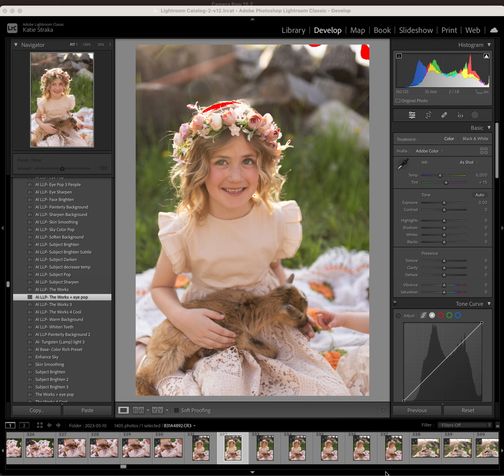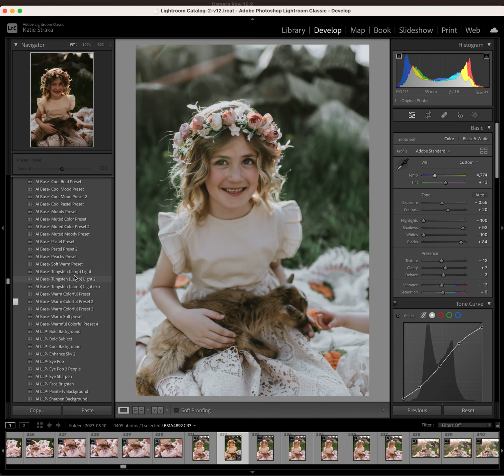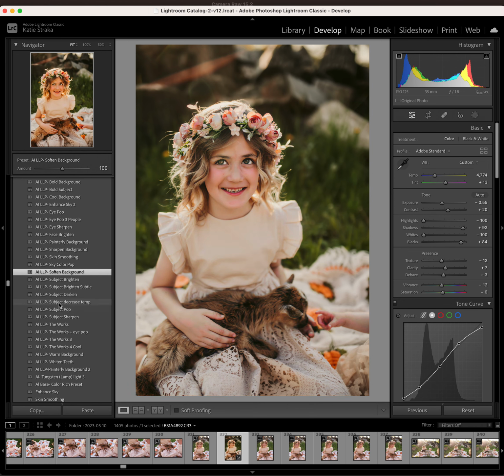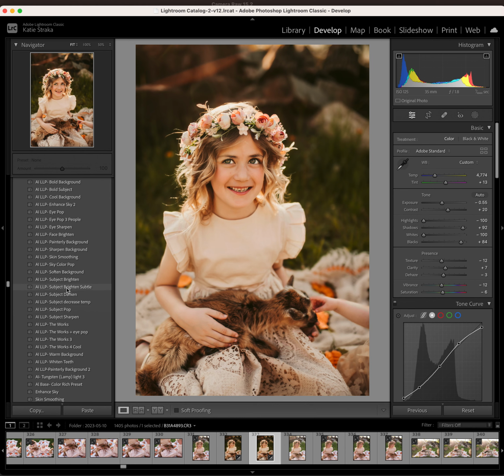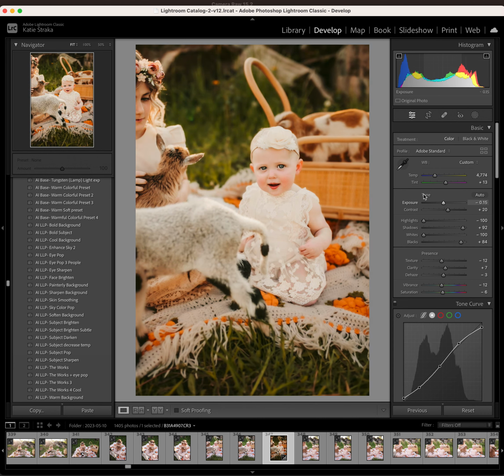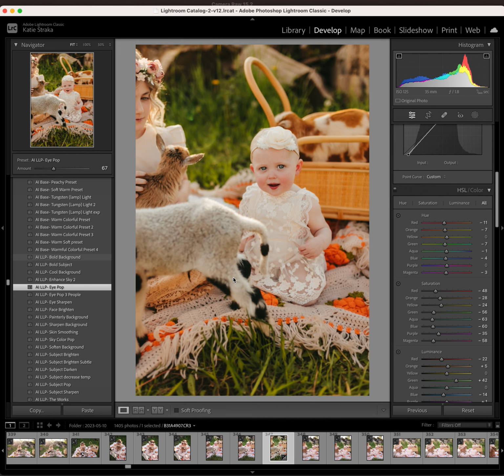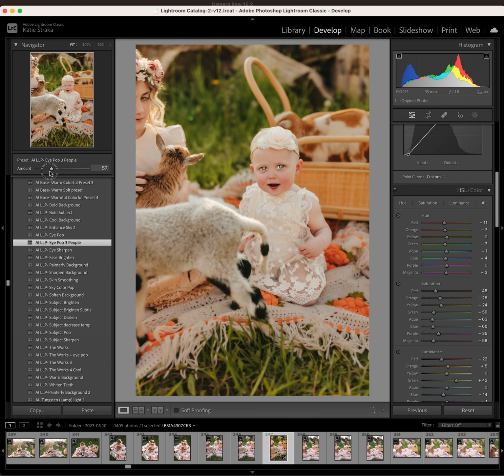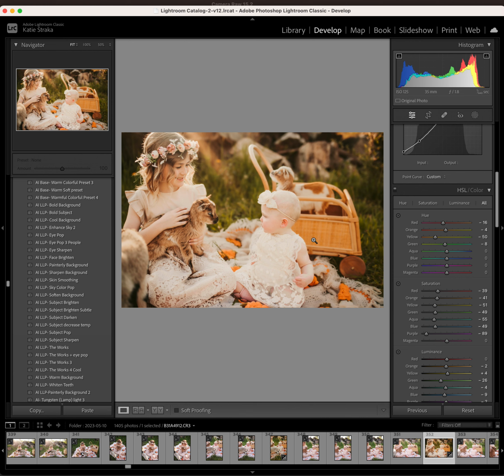AI Preset Example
Watch this video tutorial using the Lemon and Lace AI Presets to discover how amazing these are!